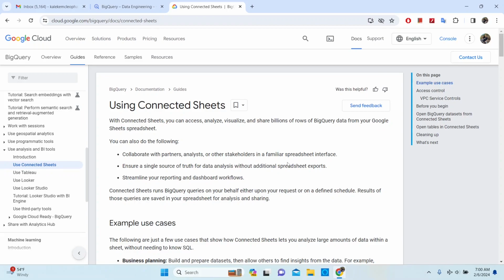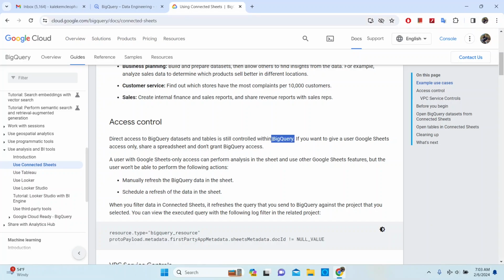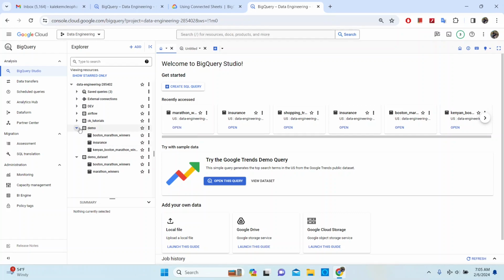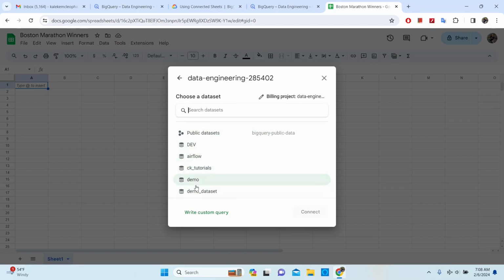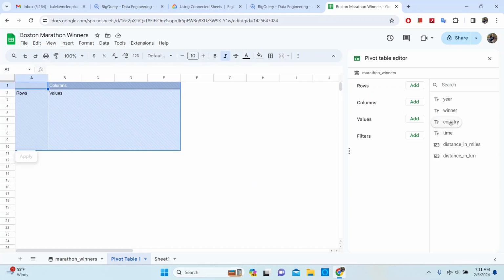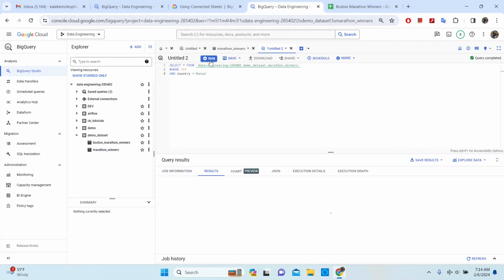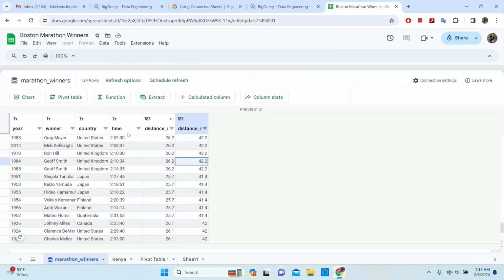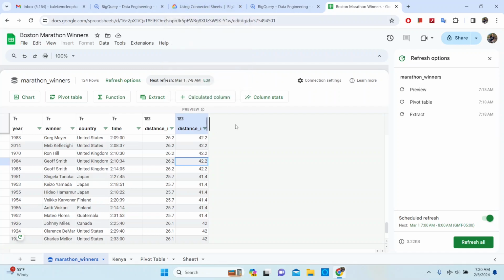How To Connect Google Sheets To BigQuery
Video demo on how to connect Google Sheets to Google BigQuery table - Connected Sheets

Below are some useful videos to check if you want to know how to load data to BigQuery

- Designlab is an online education platform where aspiring and experienced digital designers go to start and grow their careers

- The 365 Data Science Online Training is a subscription-based program which includes courses on more than 35 topics, 150+ hours of video instruction, and 2,000+ exercises and downloadable materials

- PDH Academy offers state-approved continuing education for Architects, Engineers, and Land Surveyors

- ABCya is the leader in educational games for children!

GEARS AND SERVICES USED (Amazon):
- Apple MacBook Air 13-inch Laptop with M3 chip (amazon)
- Lenovo Ideapad 5 15.6-inch FHD Touchscreen Premium Laptop PC, Intel Quad-Core i7-1065G7 (amazon)
- Lenovo V15 Gen 4 (amazon)
- Teraves Reversible L Shaped Desk Office Study (amazon)
- LEVN Headset with Mic, USB Headset with Microphone (amazon)
- WOHOMO Folding Desk for Small Spaces (amazon)
- Canon PIXMA TR8620a All-in-One Printer (amazon)
- Apple iPad Mini (Wi-Fi + Cellular, 256GB) Renewed (amazon)
- BERIBES Bluetooth Headphones Over Ear (amazon)
- Silensys E7 Active Noise Cancelling Headphones Bluetooth Headphones with Microphone (amazon)
- Computer Mouse Wired, Macally Silent USB Mouse (amazon)
- Long Surge Protector Power Strip ( 1 USB C) (amazon)
- Lamicall Adjustable Cell Phone Stand, Desk Phone Holder (amazon)
- Furmax Office Chair, Computer Ergonomic Mesh Chair with Armrest (Black) (amazon)
- Designing Data Intensive applications (Amazon)
- GCP Data Engineer Certification Guide (Amazon)

Other items I have used and highly recommend:
- COSORI Electric Gooseneck Kettle with 5 Temperature Control Presets (amazon)
- HP 14 Inch Laptop for Student Business, Intel Dual-Core (Includes Free Office 365) (amazon)
- iPad Holder Car Headrest for kids (amazon)
- Amazon Basics Stapler with 1000 Staples (amazon)
- iPhone 14 Pro Max Case with Camera Cover Stand (amazon)
- SHRRADOO Travel Laptop Backpack, Business Anti Theft Slim Durable Laptops Backpack (amazon)
- Ufree Beard Trimmer for Men, Waterproof Electric Razor (amazon)
- Komax Extra Large Food Storage Bins with Lids (amazon)
- Kids Kitchen Step Stool with Chalkboard & Safety Rail for Toddlers (amazon)
- ZINUS 12 Inch Green Tea Cooling Gel Memory Foam Mattress (amazon)
- ZINUS Shalini Upholstered Platform Bed Frame (amazon)
- TouchScreen Gloves (Amazon)